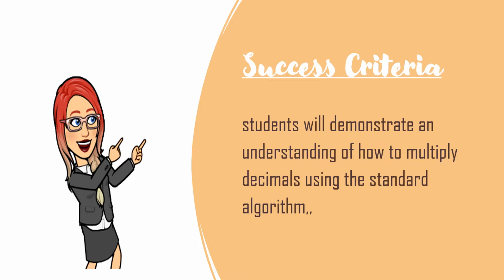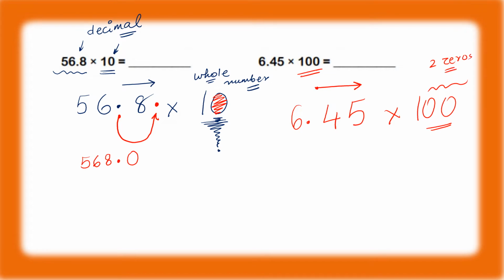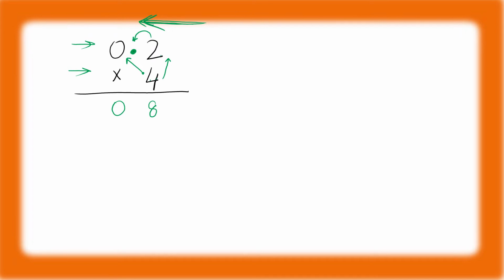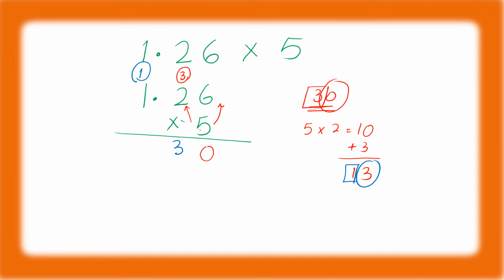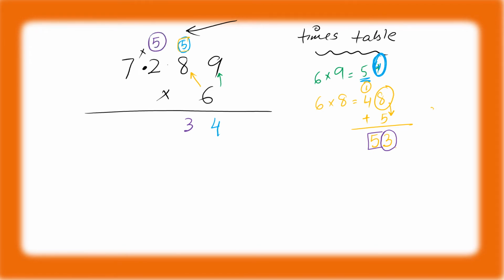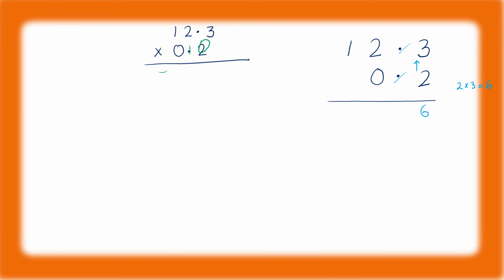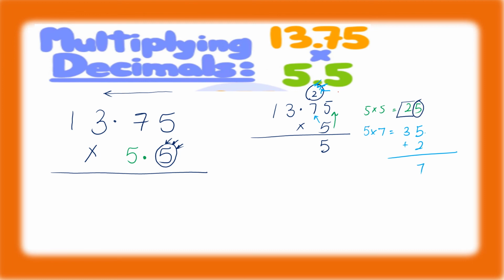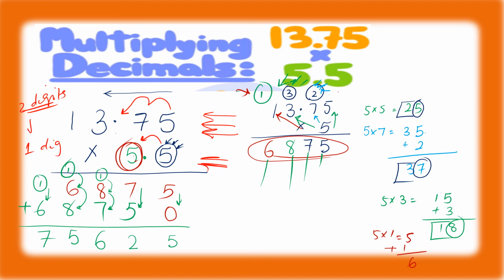Grade 6 HMH Into Math Lesson 4 2 Multiply Multi-Digit Decimals part 1